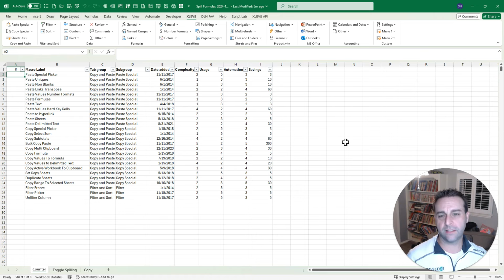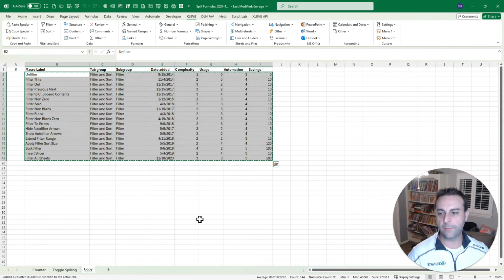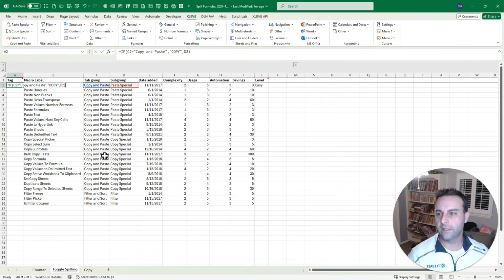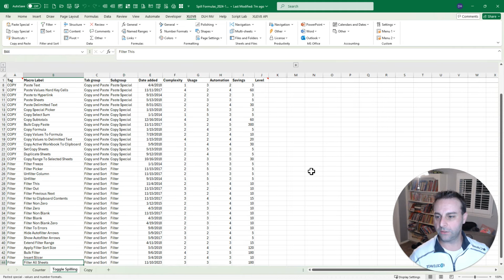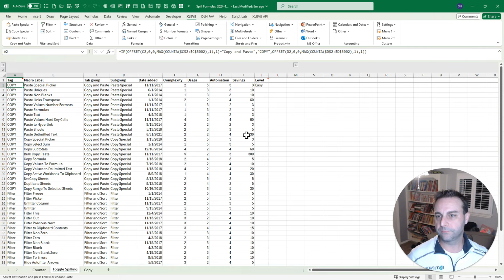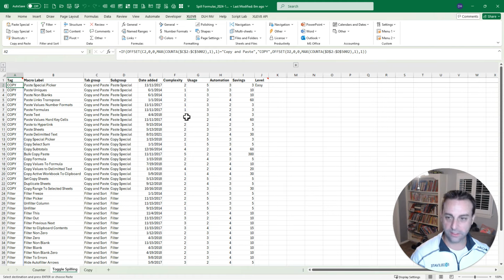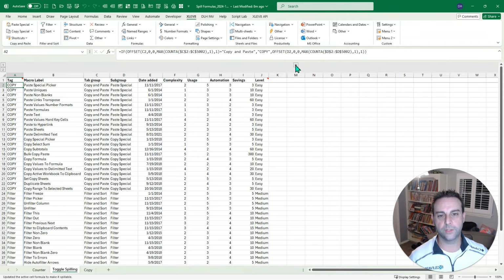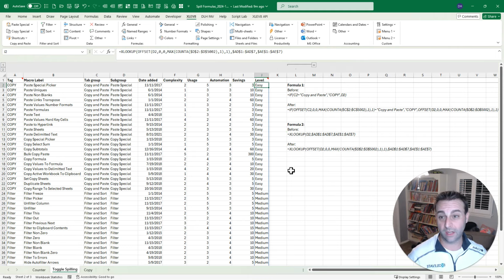Make Any Excel Formula Spillable!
In this video, we'll look at a couple of examples of how you can make virtually any Excel formula spill across multiple cells, which can make your files more dynamic and reduce the risk of forgetting to update your formulas manually.

Want to learn more or get the free example file?  Check out the blog article here:

Want to save hundreds of hours a year in Excel?  Try out the macros mentioned in this video and many more here: